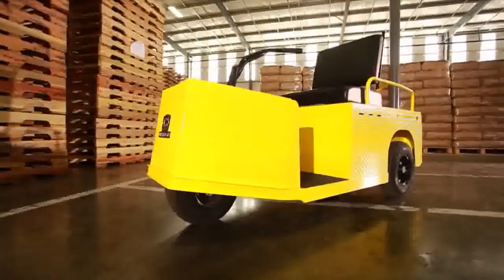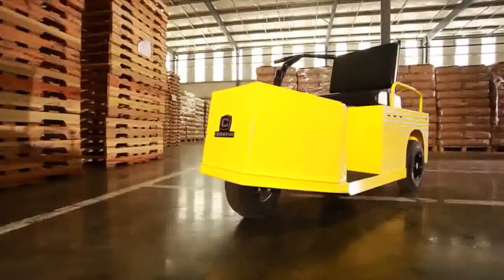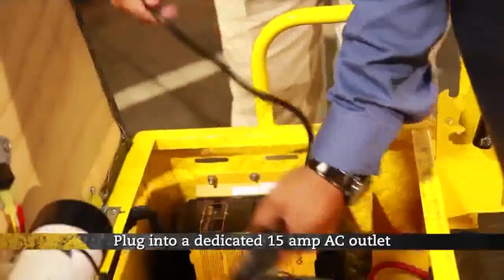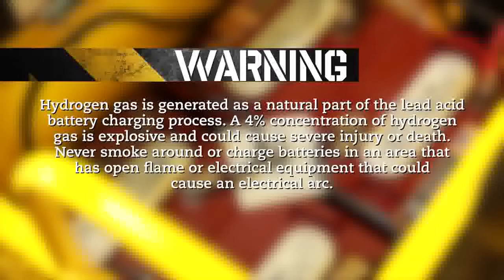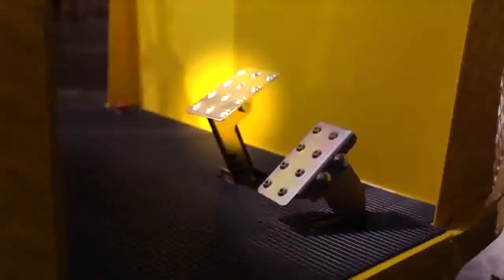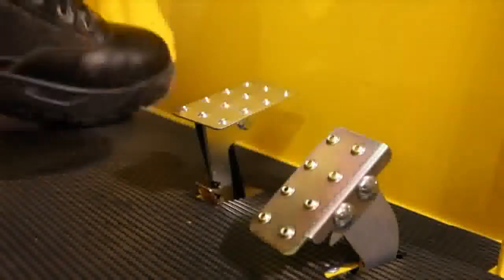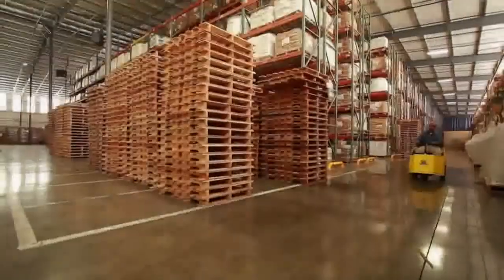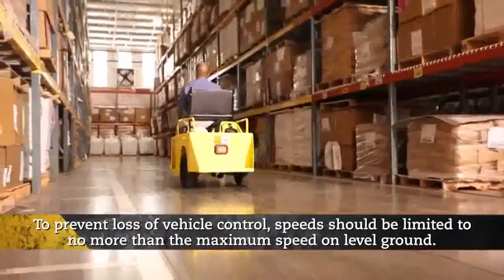Cushman Minute Miser – Golf Cart Wholesale Outlet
Traveling to various locations in a large facility can waste a great deal of time. The Minute Miser® lets you quickly get from Point A to Point B with a small load, whether it’s your equipment or a second passenger. Time is money, so save it and keep productivity—and profitability—at a high level.